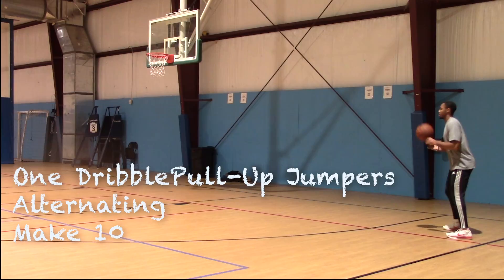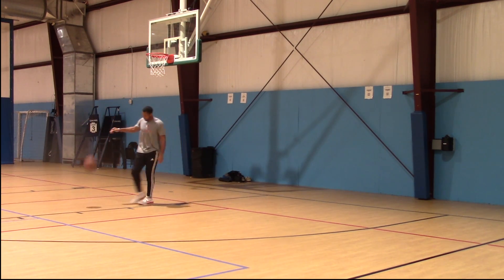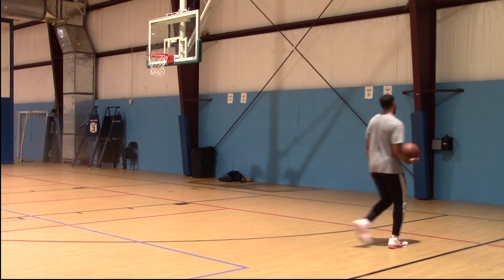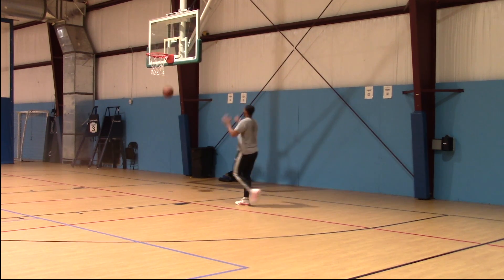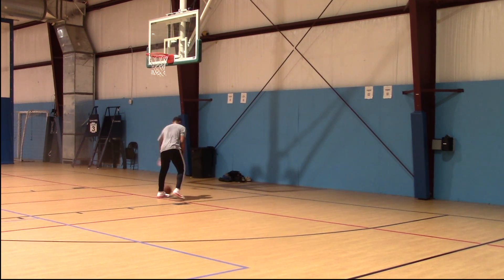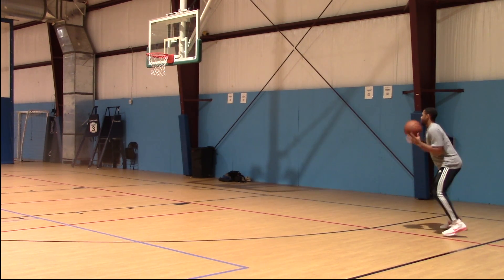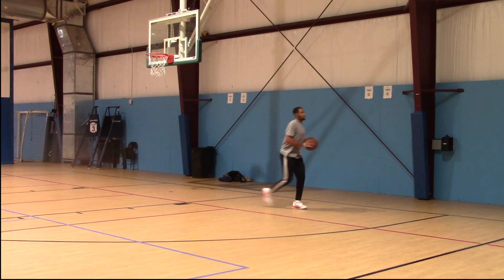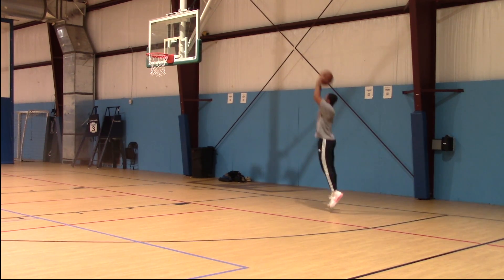Shooting Series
This is a pretty simple shooting series for hoopers of all levels to follow. This is a great foundational tool for when a player wants to get a lot of shots up and make a certain number in a tight window of allotted time. We have more videos coming soon. Let me know what you think and what else you want to see.